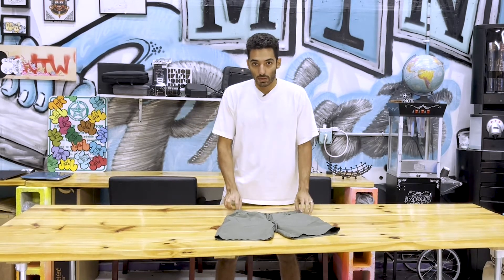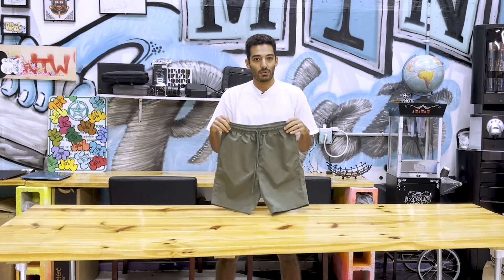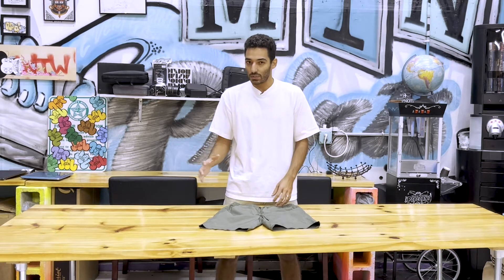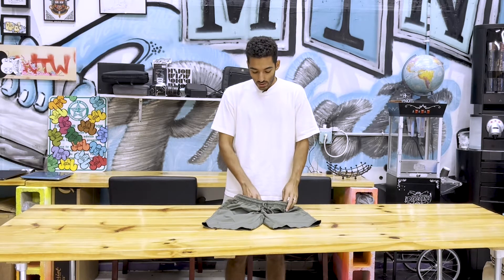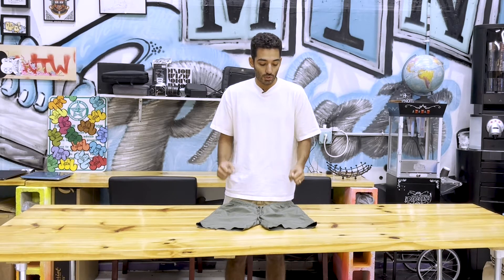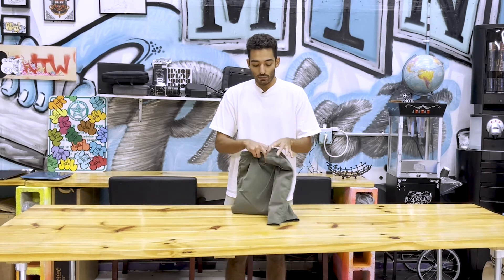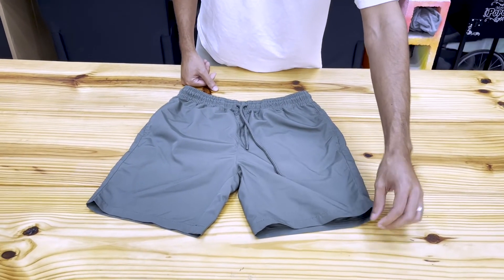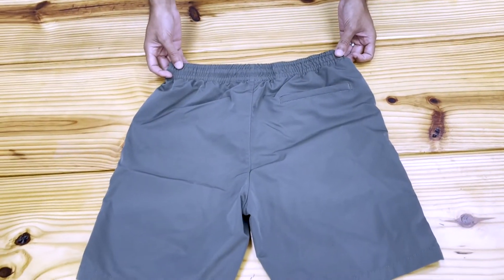Wait Till You See These Shorts (BLANK REVIEW)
In-depth Review of the AS COLOUR Men's Training Shorts with Ronny Hantash. Enjoy and let us know what to review next!

Directed by: Marku Leone